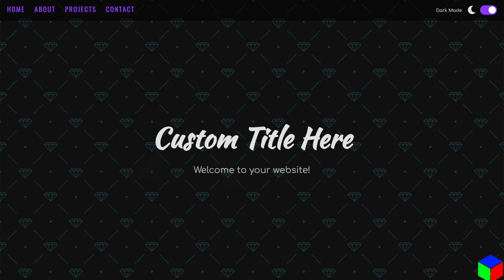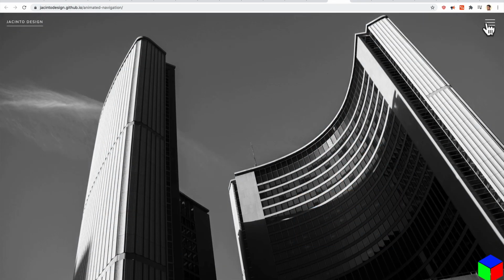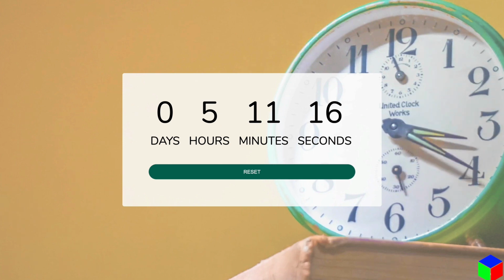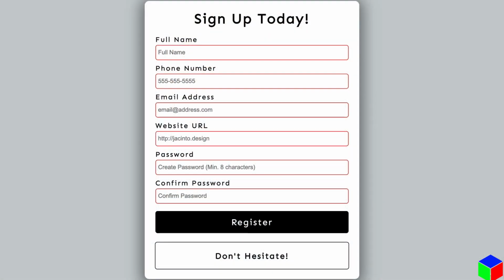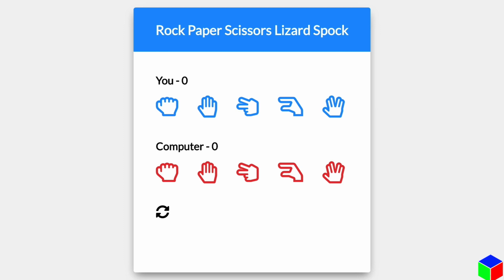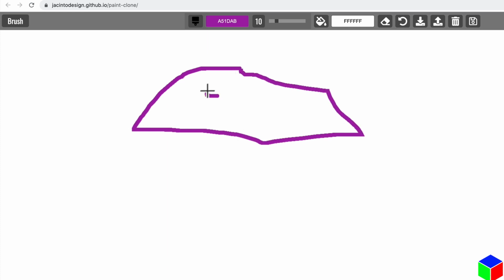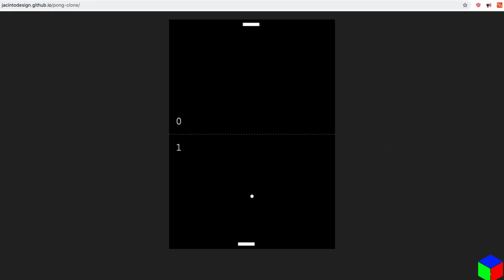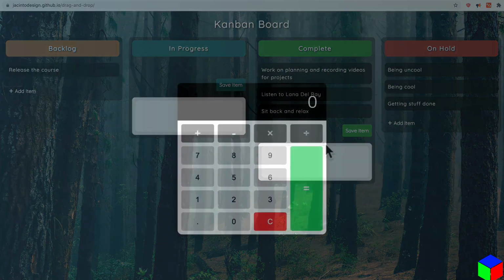Java Script | Zero to Mastery | Class 001 | Course Outline | English